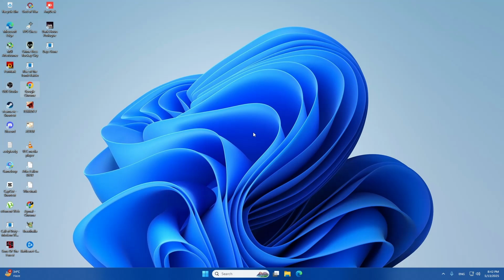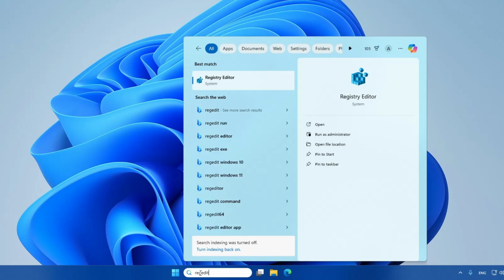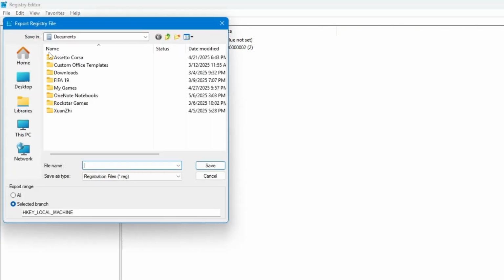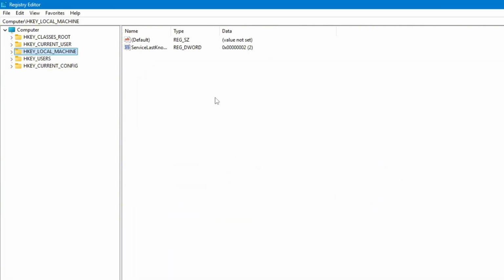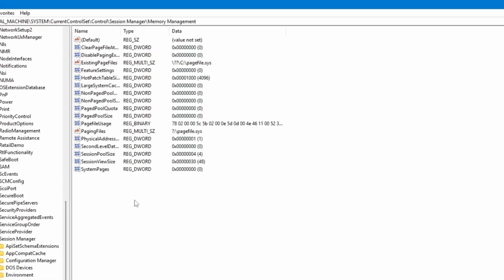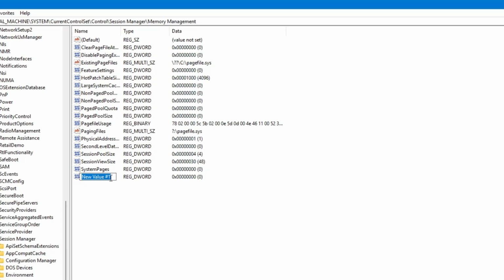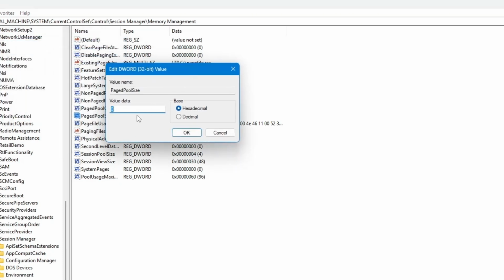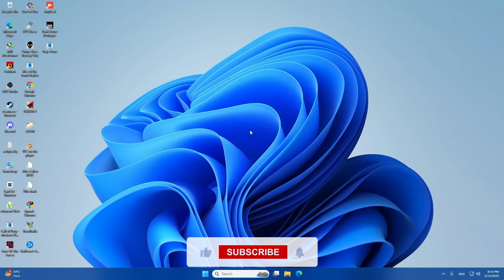Insufficient System Resources Exist to Complete the Requested Service in Windows 11/10 [FIXED]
Struggling with the "Insufficient system resources exist to complete the requested service" error in Windows 10 or 11? This common issue is often caused by memory allocation problems — but the good news is: it's easily fixable! 💡 In this tutorial, you'll learn exactly how to resolve this error with a simple restart or a safe registry tweak — no advanced tech skills required.

🔑 What You'll Learn in This Video:
* ✅ Why this error appears in Windows 10/11
* 🔁 How restarting your system might solve the issue instantly
* 🛠️ How to safely edit the Windows Registry to fix memory-related problems
* 💾 Steps to back up and restore your registry before making changes
* 🧠 The correct values to input for PoolUsageMaximum and PagedPoolSize
* 🖥️ How to ensure changes take effect with a reboot

⏱️ Timestamps for Easy Navigation:
00:00 – Introduction
00:14 – Restarting your PC (Quick Fix)
00:31 – Opening the Registry Editor
00:46 – Backing up the Registry safely
01:27 – Navigating to Memory Management in Registry
01:50 – Creating PoolUsageMaximum and setting value
02:52 – Restarting your PC to apply changes

If you're facing strange memory errors or performance issues caused by system resource limits, this guide can help you fix the problem at its root. Whether you're a casual user or a tech enthusiast, learning how to handle Windows registry safely gives you more control over your system. Plus, you'll avoid unnecessary tech support costs or reinstallations.